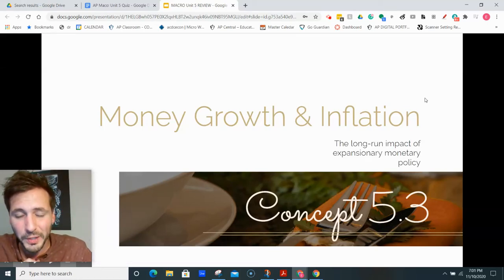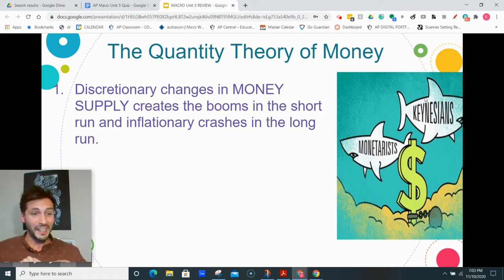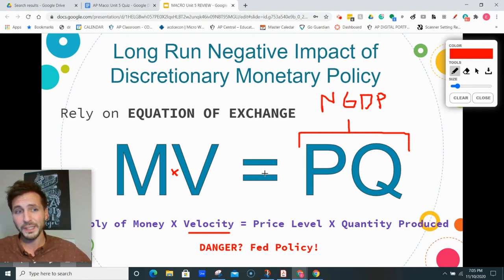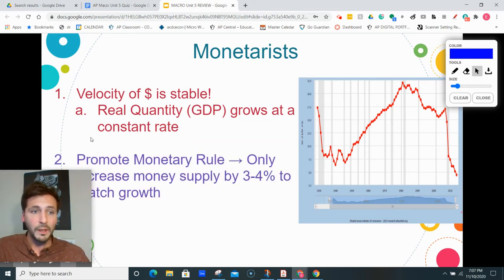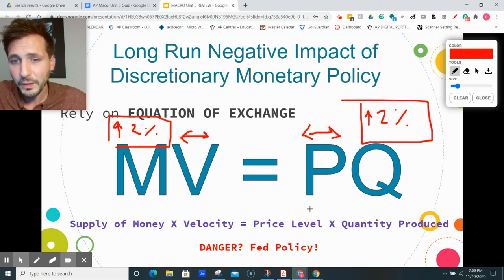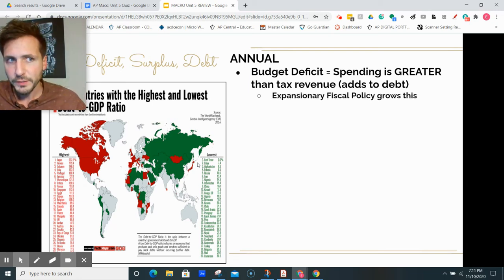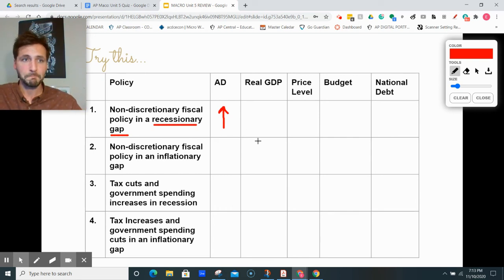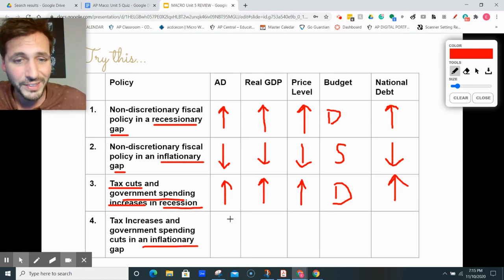Video Lecture Macro 5.3-5.4